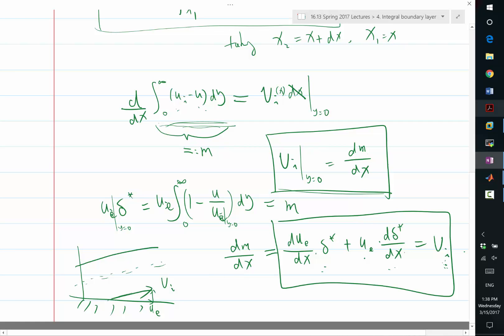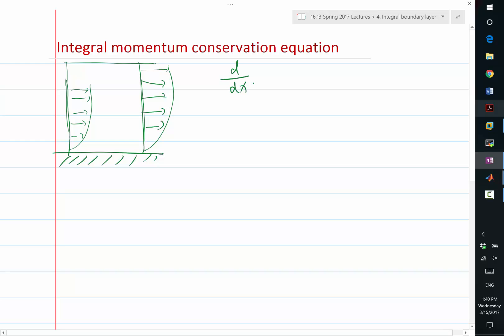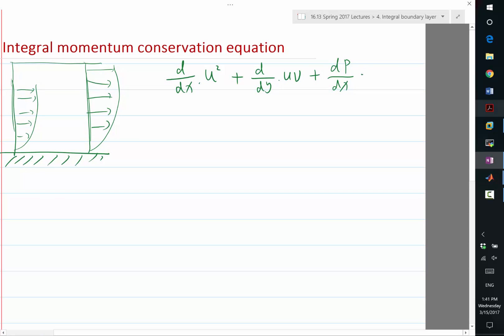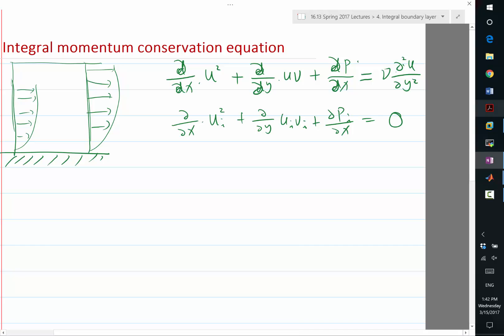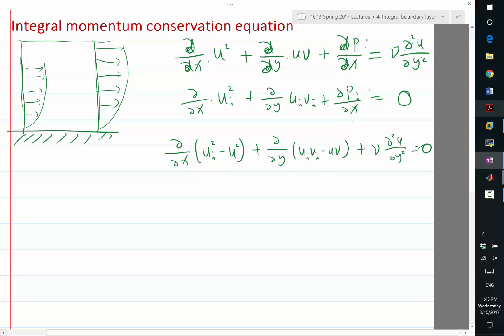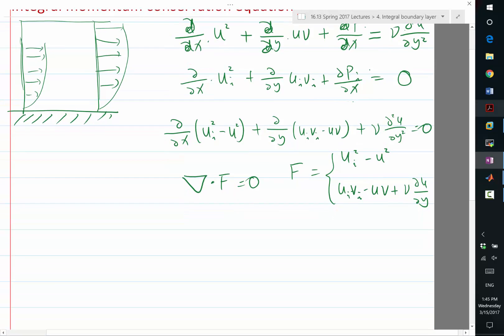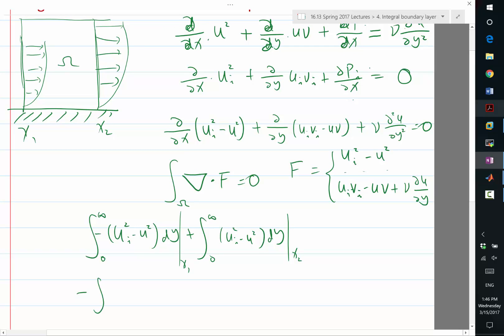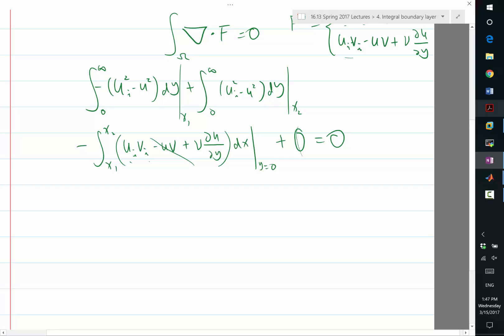Integral momentum conservation equation